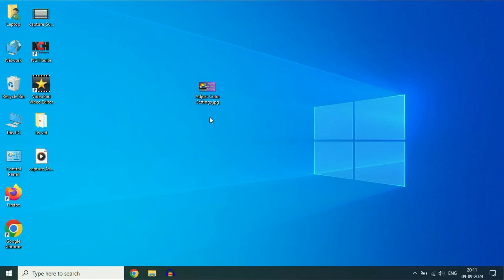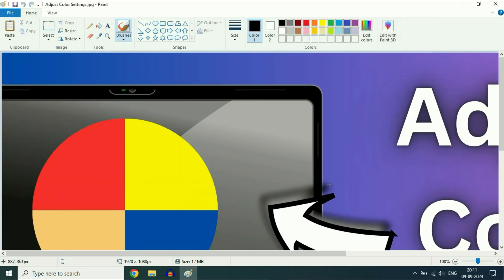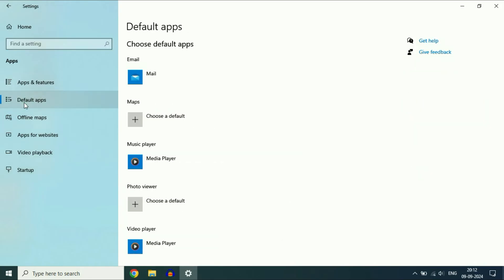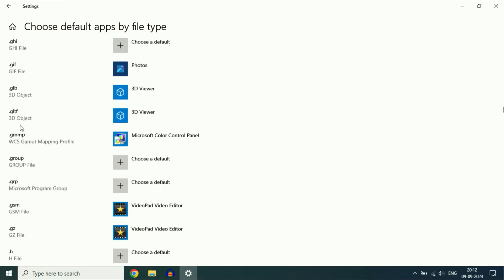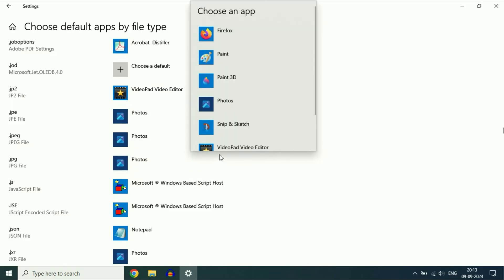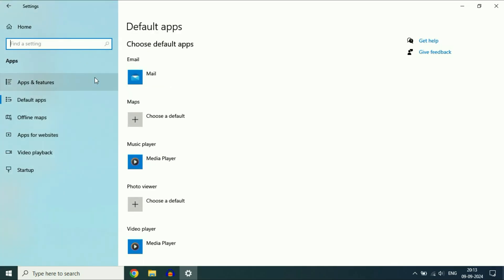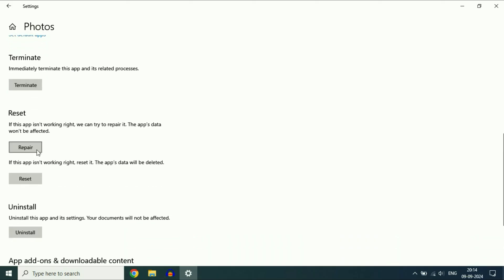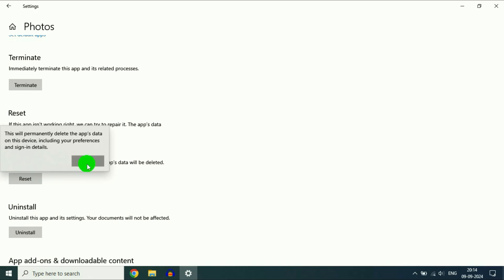How to Fix JPG Files Not Opening in Windows 10 | Can't Open JPG Files in Windows 10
How to Fix JPG Files Not Opening in Windows 10
Can't Open JPG Files in Windows 10